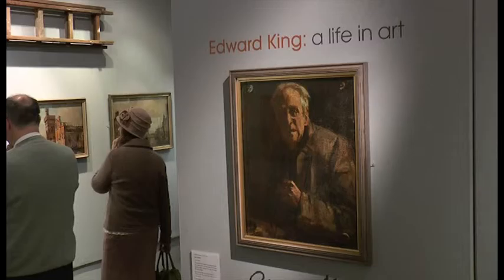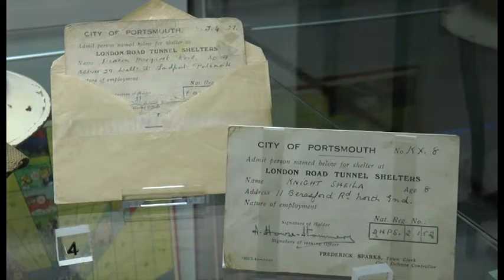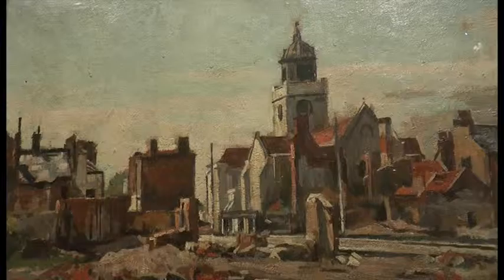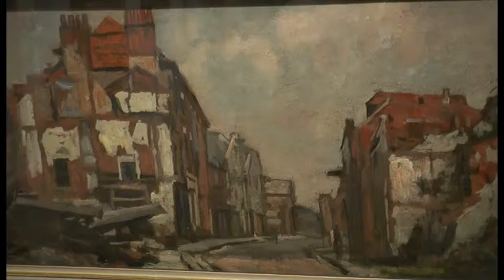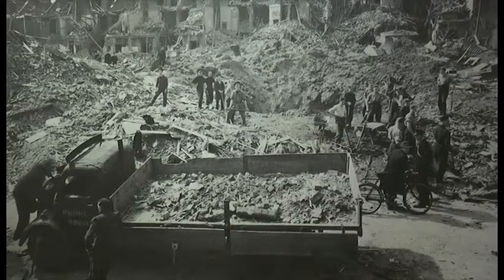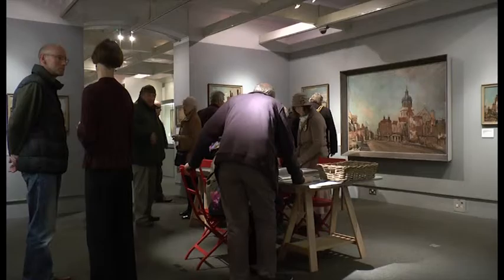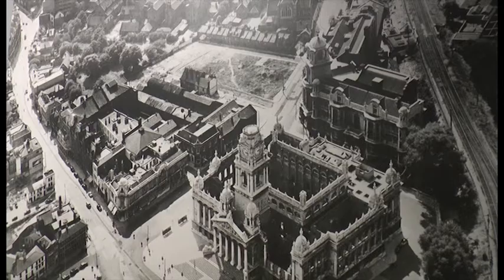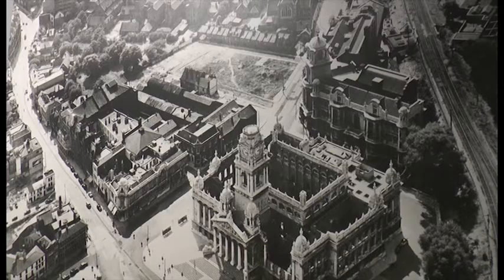Portsmouth Museum Remembers The Blitz Through The Paintings Of Edward King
Portsmouth Museum celebrates the work of artist, Edward King with a collection of paintings that depict Portsmouth, during and after the Blitz.
The new display brings together around 70 of the artist's paintings, our reporter Ben Trepass went along to find out more...